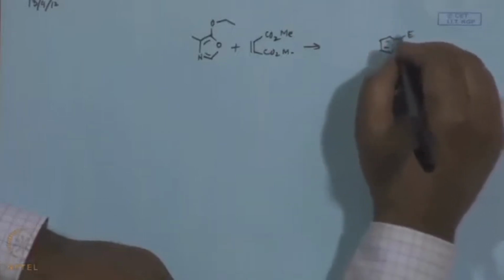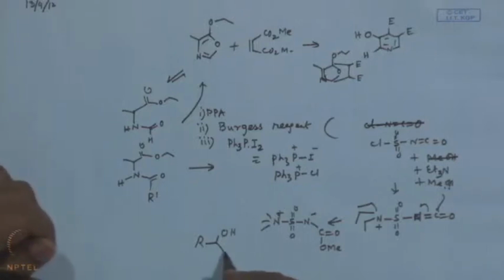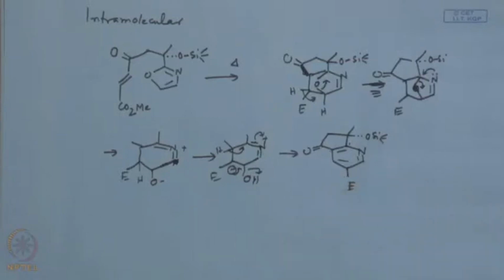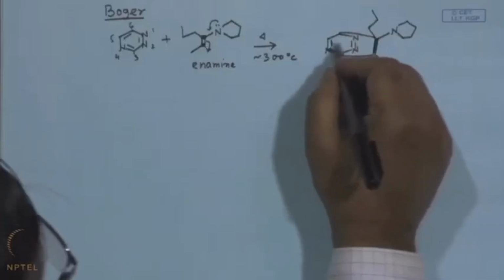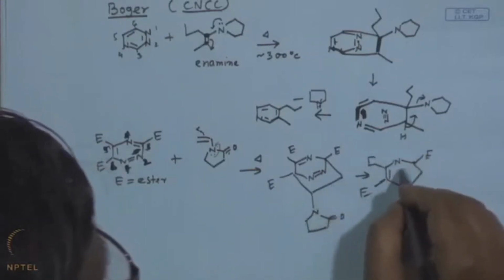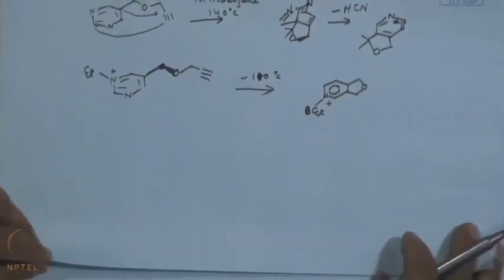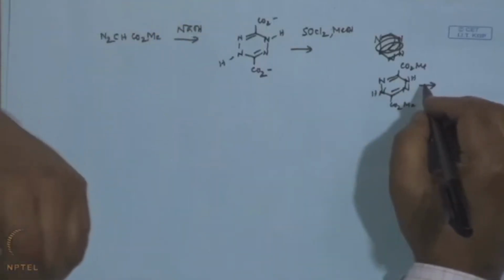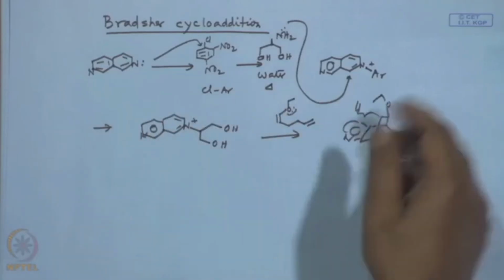[4 plus 2] cycloaddition in heterocyclic chemistry (Contd.)